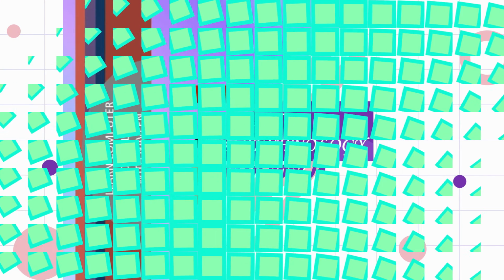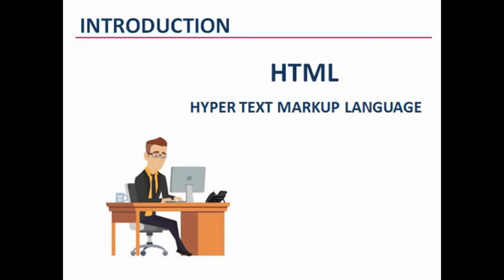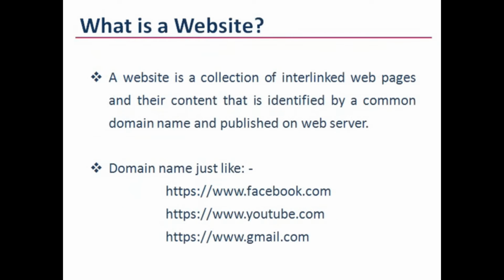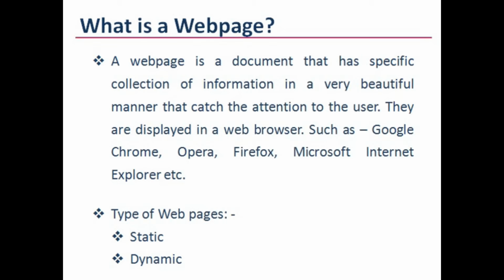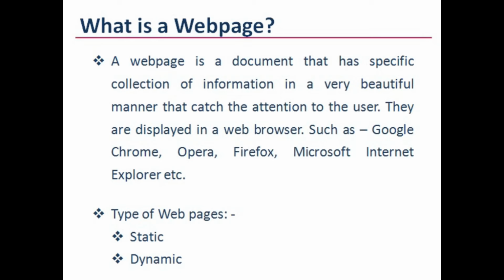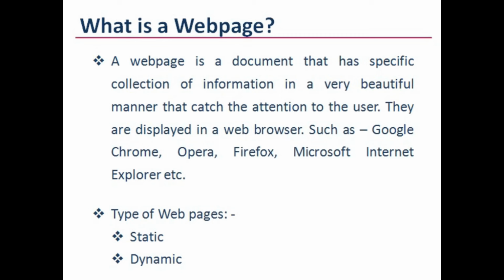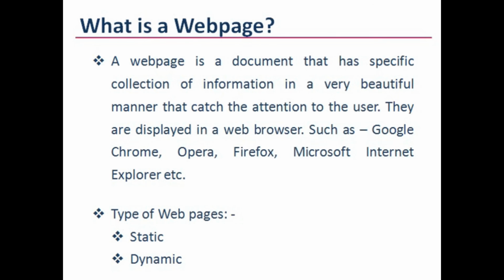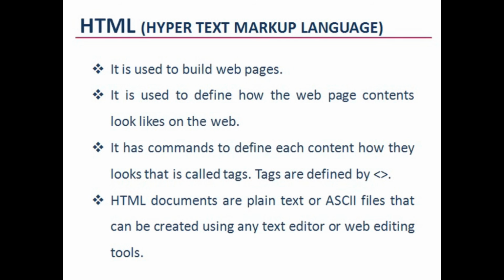Introduction to HTML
In this video, we learn about Basics of HTML.